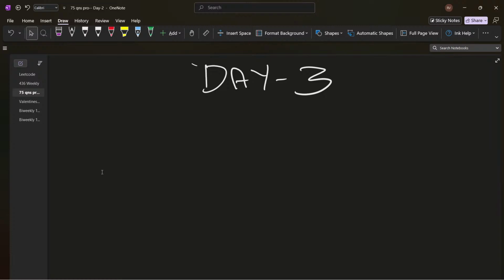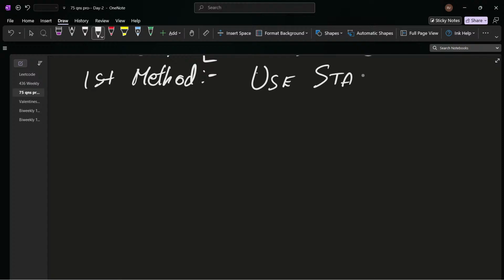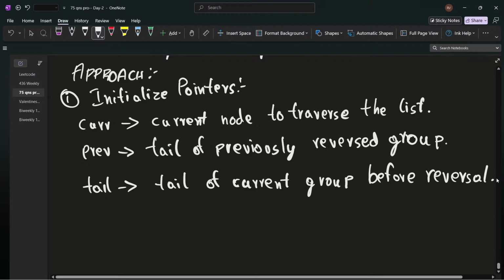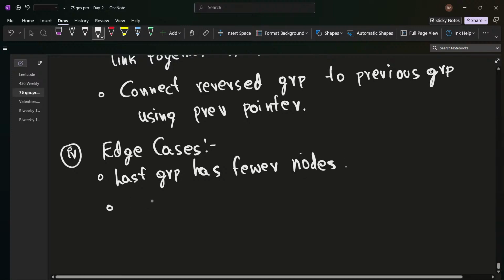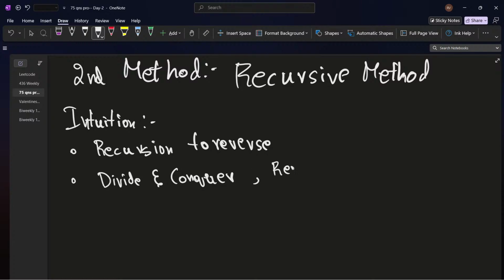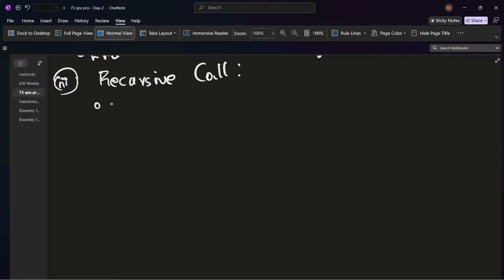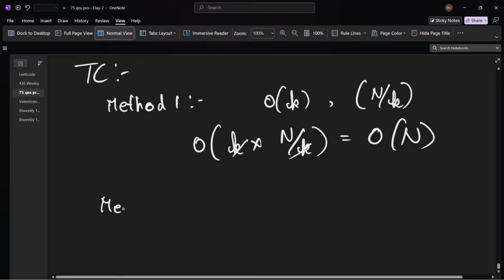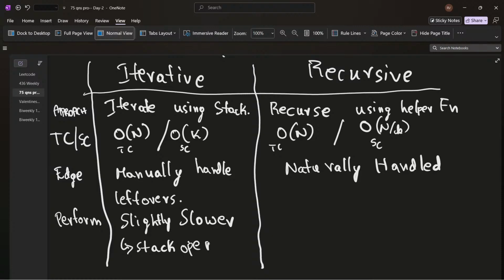Leetcode Zero to Hero in just 75 Questions Day-3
Join me as I stream a review and discussion of the best 75 Leetcode Questions. We'll dive into the problems, analyze various approaches, and explore efficient solutions. Whether you're a beginner or a seasoned coder, this stream is a great opportunity to enhance your problem-solving skills, understand different strategies and interact with fellow enthusiasts. Don't miss out on insightful tips and tricks that can help you improve your competitive programming game.